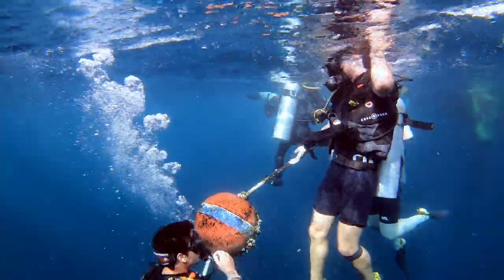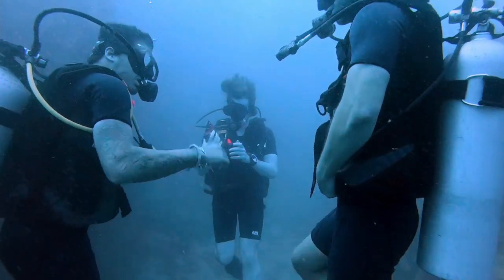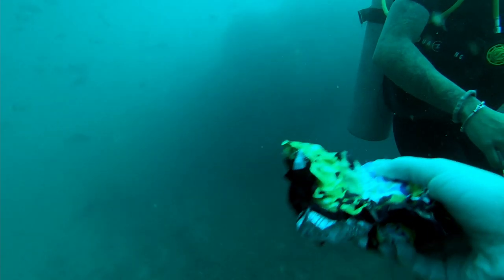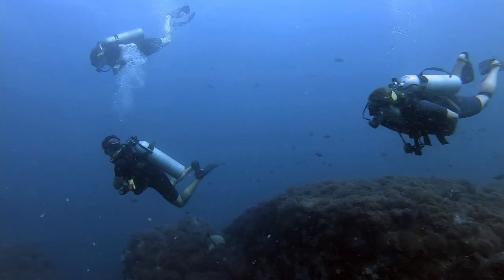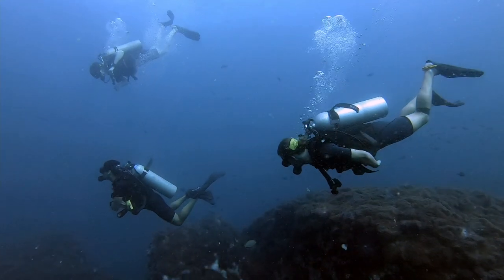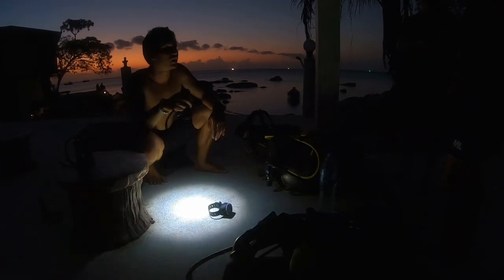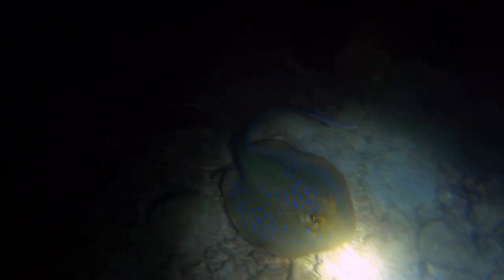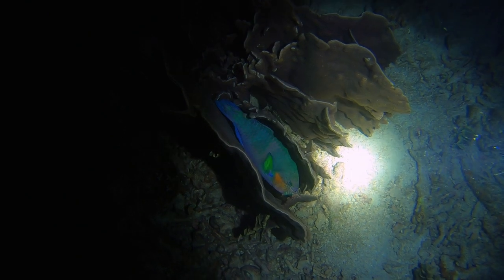PADI Advanced Open Water Course in Koh Tao, Thailand 2022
This is how PADI Advanced Open Water Course looks like with Simple Life Divers. Before you start the scuba diving course you need to choose 5 adventure dives. Now Deep dive and Navigation are mandatory, we recommend you do the Peak Performance Buoyancy dive as well and then you can pick between the Wreck dive, Fish ID, Search & Recovery or a Night Dive. There are other adventure dives but these are the most popular. After completing your 5 adventures dives you will be certified as Advanced Open Water Diver and be allowed to dive to 30 meter depth.

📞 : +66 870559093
✏️Private Group Diving Special Package
✏️Group or Individual Booking
✏️Pro’s Special Discount
✏️ Diving Course and Accommodation Package

0:00 Intro
0:19 1st dive - Peak Performance Buoyancy
0:47 2nd dive - Navigation
1:18 3rd dive - Deep
1:53 4th dive - Search & Recovery
2:22 Our students
3:06 5th dive - Night Dive
3:31 Outro